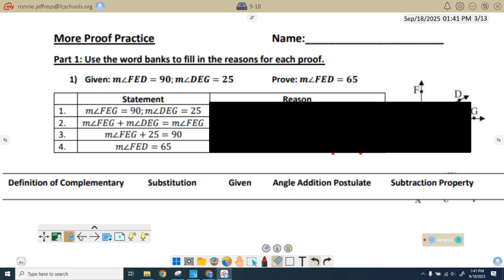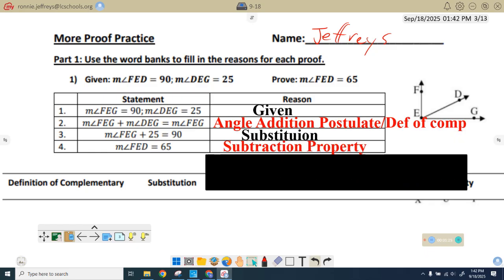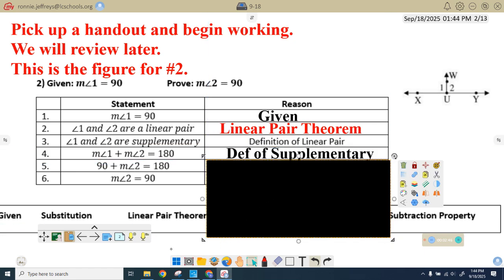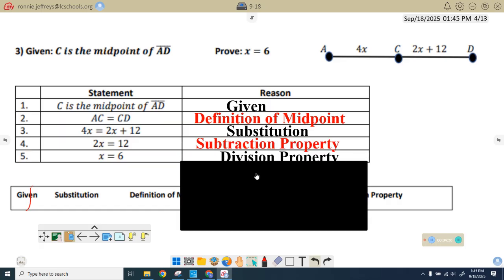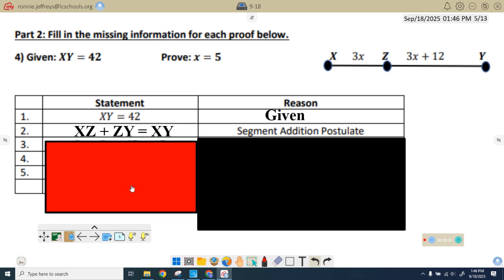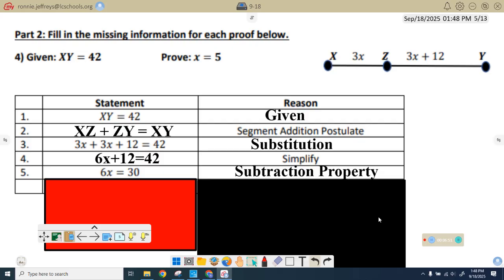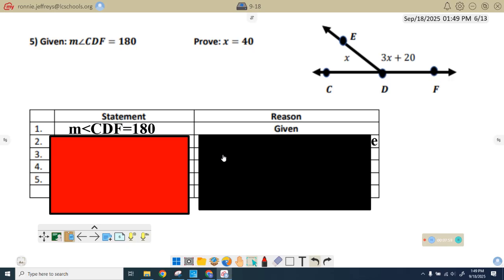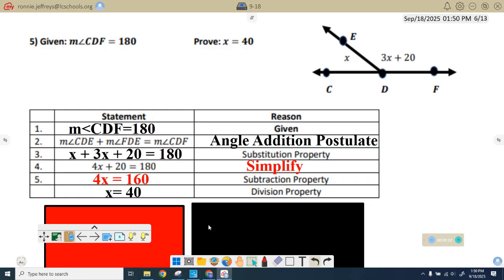More Practice on Proofs